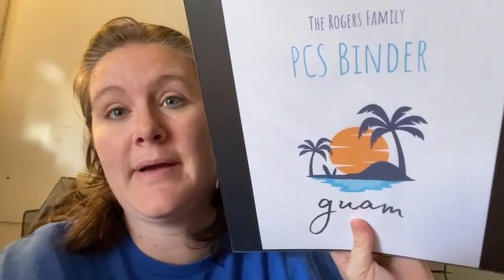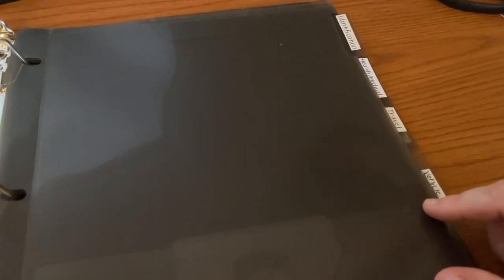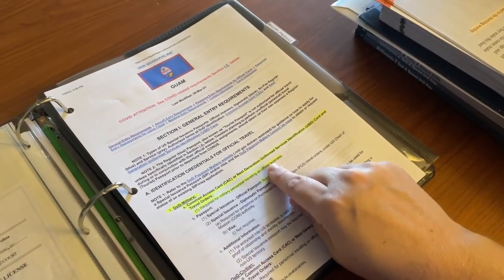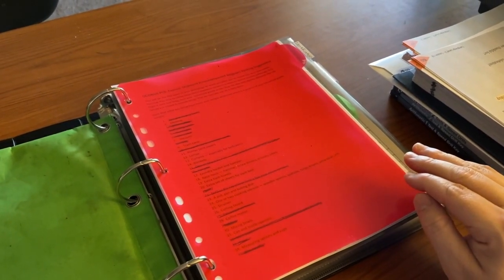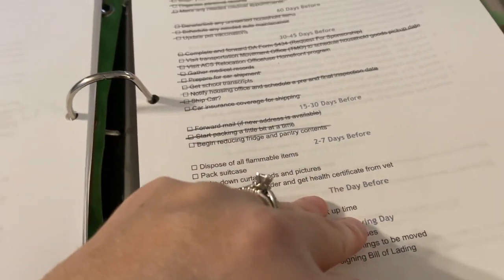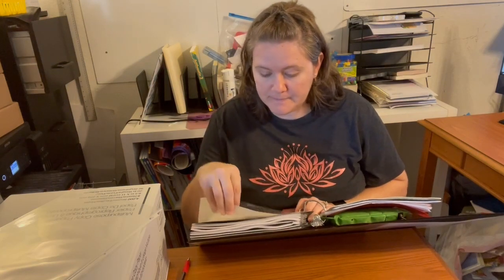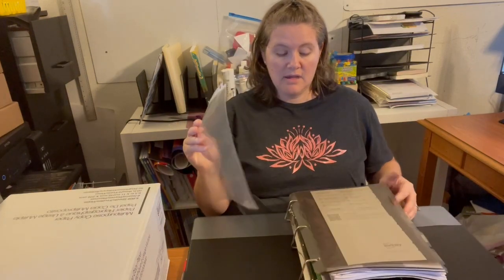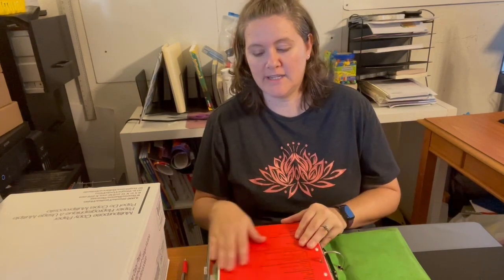PCS Prep Pt.3 | What's In Our PCS Binder? | Large Family Living | Family of TEN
This is another video in our PCS Prep Series. I wanted to talk about how to create a PCS Binder because it is one of the things that makes moving so much easier for me as a mom of many kiddos. It is very reassuring to have everything all in one place in case we may need it in the many days of transition. As we all know, anything can happen!

Hey! My name is Katrina and I'm married to my high school sweetheart of 23 years. We have 8 children at the moment and love sharing our lives with others. We're glad you've chosen to join us!

Leave us your comments with ideas for new videos.

The Rogers Family -
Len and Katrina
Jaxton- 13
McKinsey- 12
Wyatt- 10
Axsel- 9
Mallory- 7
Reid- 5
Tucker- 2
Owen- 1